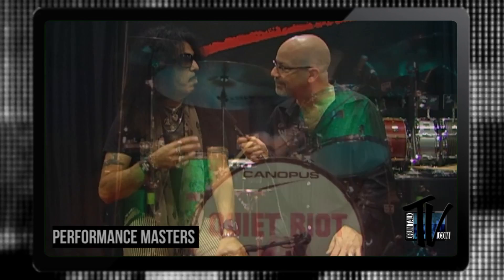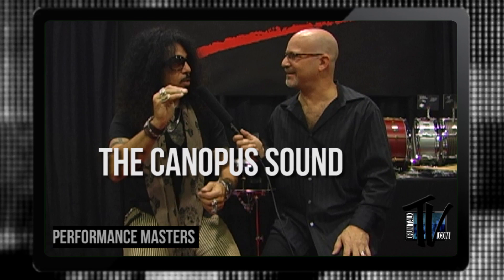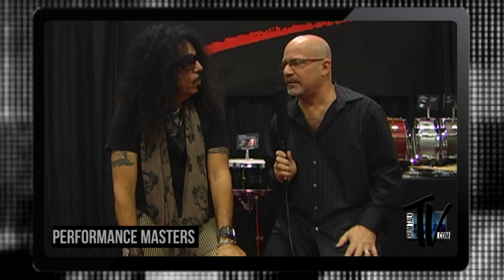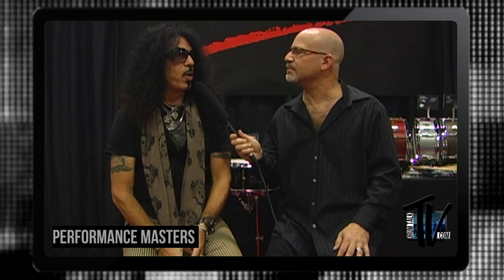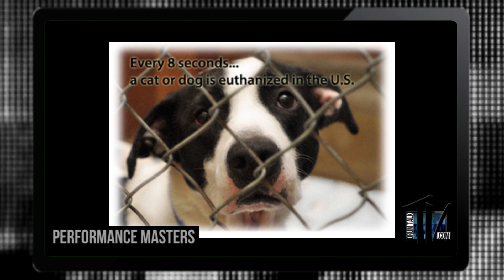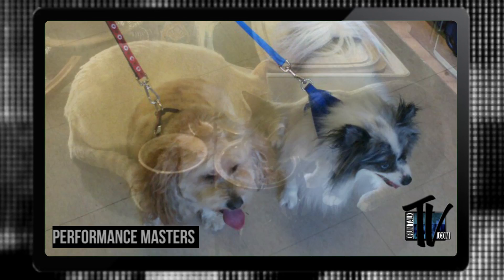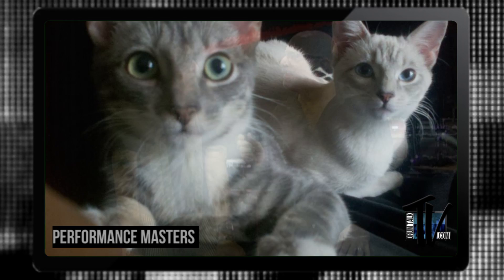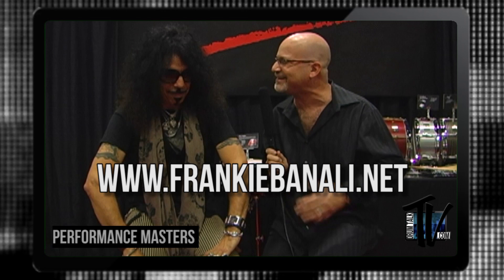Frankie Banali: His Drum Heads and Tuning/Adopt Don't Shop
In the fourth two-segment clip from Frankie Banali's first Drum Talk TV interview, Frankie breaks down the heads he uses and explains his tuning, which is actually influenced by his jazz listening years as a young boy, by influence of his father. Frankie also talks about his love for animals and why he is such a big advocate for Adopt Don't Shop.

Watch for other clips of Frankie Banali on Drum Talk TV, including:

• Band Longevity
• Music and The Internet
• 20 Years of Managing Quiet Riot
• Advice for treating music like a business
• Moments before Downbeat
• Acid for Blood and the Canopus Drums Sound